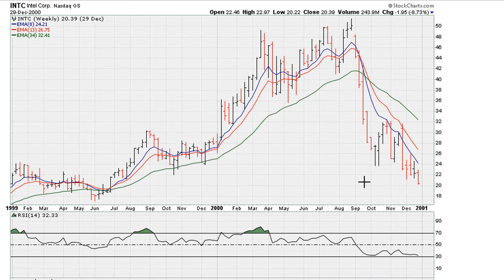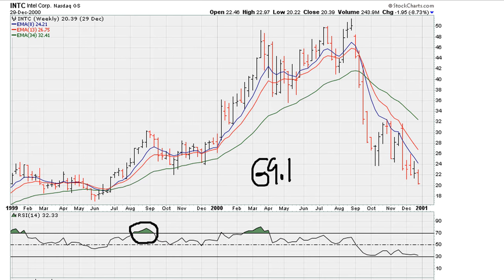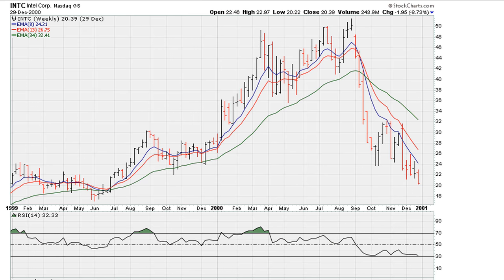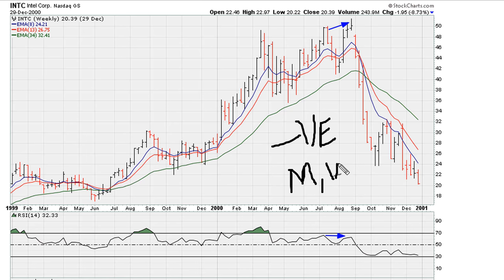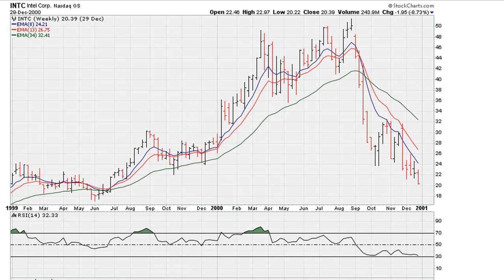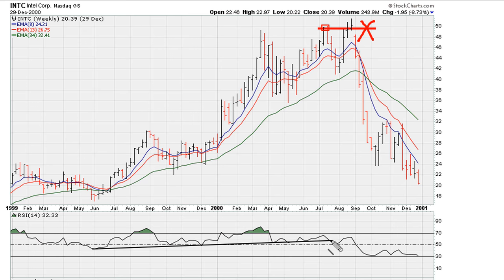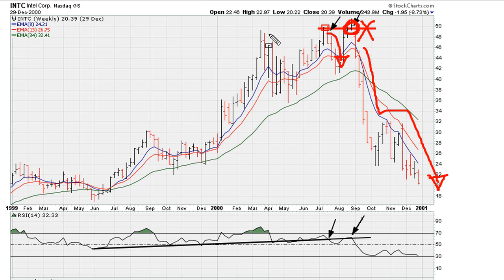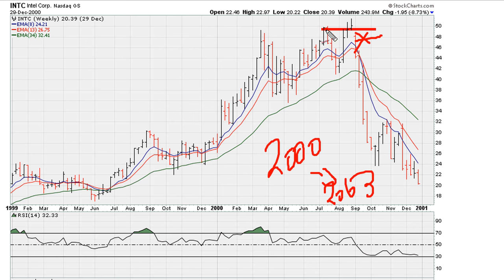Understanding Stock Market Exit Signals - #633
We take a look at how trading instruments (cryptos, stocks, commodities, ETF's, currencies, Forex and so on) make major highs. There is definitely a need to see some form of negative divergence (where prices improve but the technical indicators stall), I also touch on the fact that generally speaking when an instrument moves above 69.1 for an extended period that this is generally not the high, I discuss what happens when a stock holds above the RSI 50 level, I also discuss the worst type of negative divergence - when new price highs fail to move the RSI above 61.8, I discuss the need to be on the look out for failed breakout, the need to use simple single RSI support and resistance line to understand what an instrument is trying to do, and I also discuss where we should never ignore the general market environment since most instruments will stall in an bear market.

Read my inpromptu blog on Steemit that I just posted: "Dow Jones Industrials Rally To 25,000 Market Call From 2007"

Intel Corporation
NASDAQ: INTC
$INTC

Day Trading Entry and Exit Signals
How The Pro's Trade Using Fibonacci Retracements/Extension Technical Analysis
How To Identify Stock Crypto Cryptocurrency Market Direction (Trends) Part 1
Entries and Exits for Swing Traders
How To Read Stock Crypto Cyptocurrency Charts
"High Profit Trades found with Candlestick Breakout Patterns" - Stephen Bigalow
Top 3 Technical Analysis Indicators (Ultimate Guide)
"Stock market for beginners" - Advice by Warren Buffet
Trading 101: What is the Stock Cryptocurrency Market?
The Mother Of All Stock Market Signals

"And therefore our contemplation of this source, as the power which we want, gives us the ability to use that power. And the way we use this process is to contemplate ourselves as surrounded by the conditions which we want to produce." - Thomas Troward.